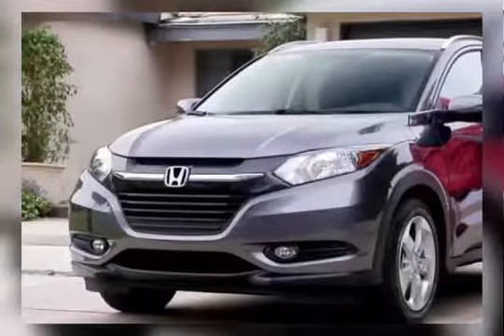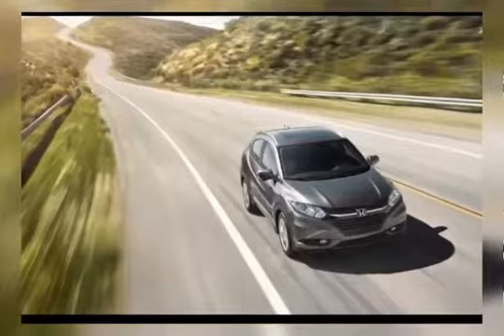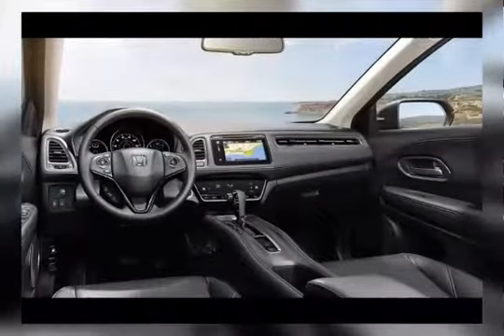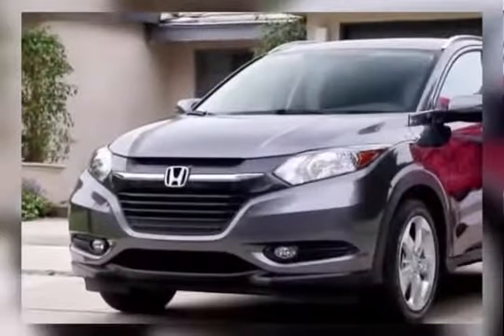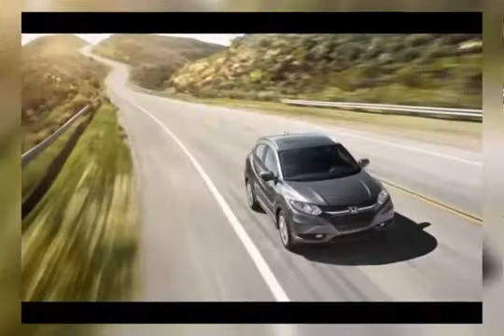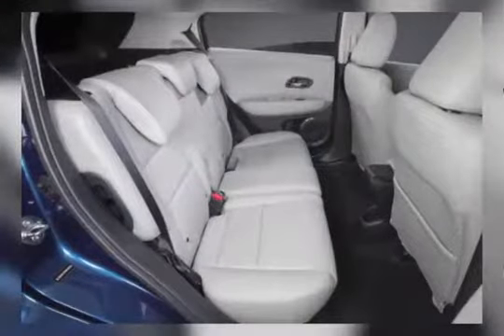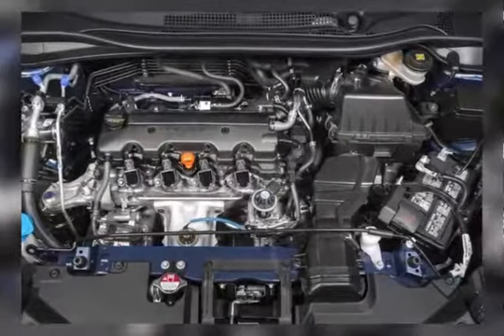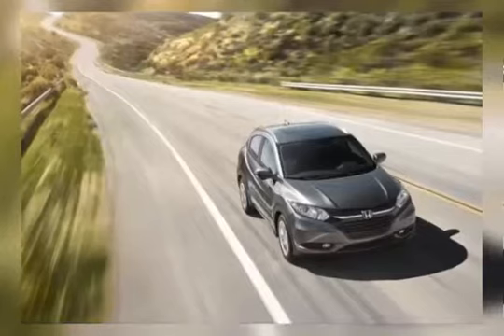New 2018 HONDA HR V POWERTRAIN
2018 Honda HR-V Powertrain

The powertrain is the easiest part to write about. 2018 Honda HR-V will take after the previous model and will have exactly the same lineup. This means there are going to be two different engines in the offer, but customers won’t have a possibility to choose. The fact is that one engine is going to be offered to the American market and the other one is going to Europe. Honda does such thing very often so it is not a surprise there are different power units for different markets.
A 1.8-liter inline-four will be offered to the US customers. This engine generates 150 hp and 140 lb-ft of torque. It remained completely the same as last year, without a single modification. The transmission system is still optional. New HR-V is mated either to CVT or to the six-speed manual gearbox.

European variant is expectedly less powerful. A 1.5-liter inline-four delivers 120 hp and 115 lb-ft of torque. The only available transmission is manual. Besides these figures, fuel economies of these two units should remain unchanged. Both of these engines come with the optional drive system. Every customer will have a choice between the front-wheel drive and all-wheel drive.